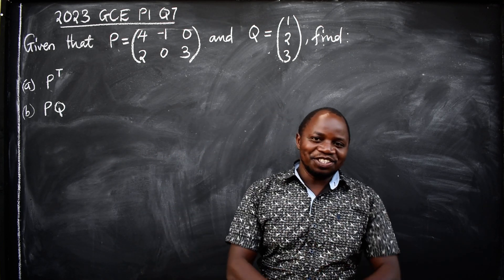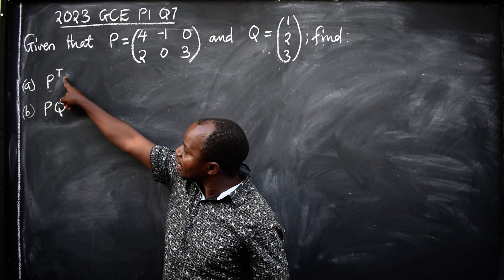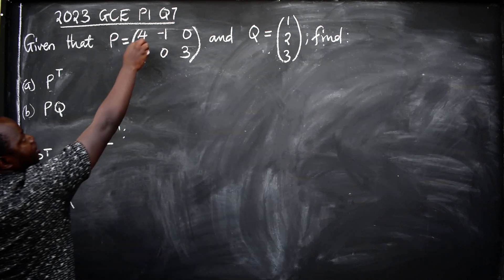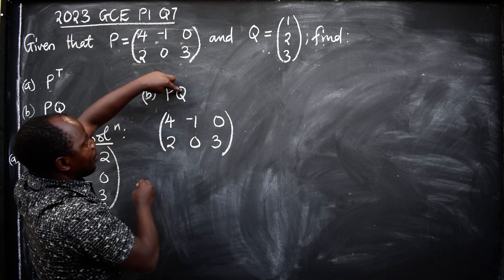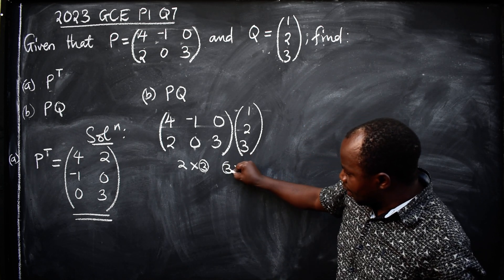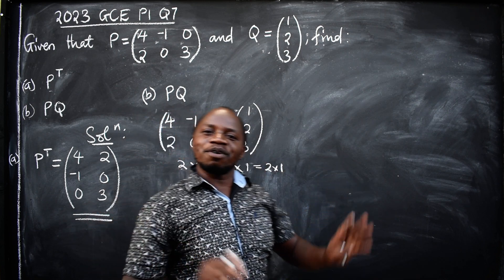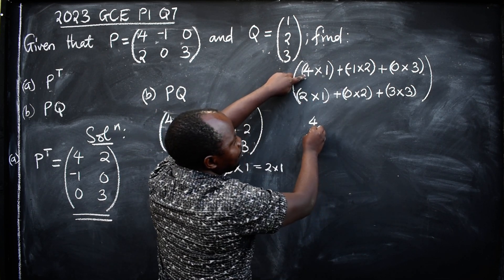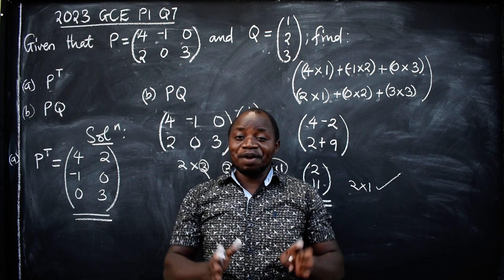MATHS 2023 GCE P1 Q7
2023 Matrix question 7 paper 1